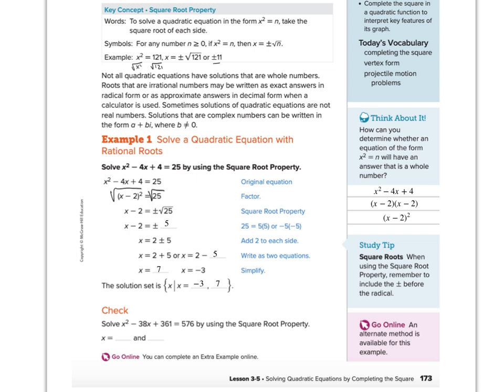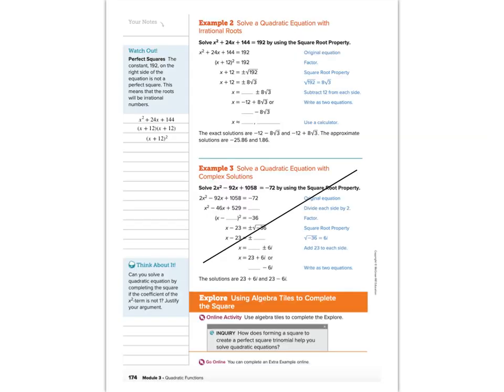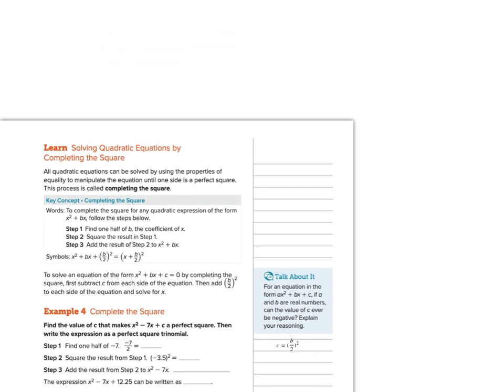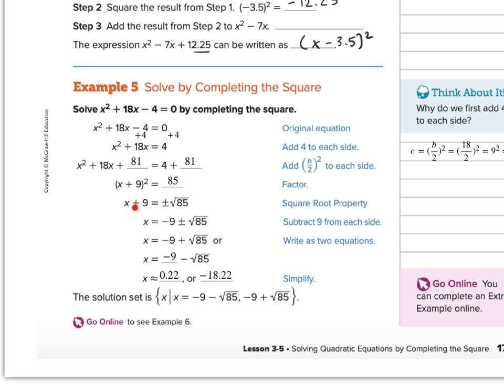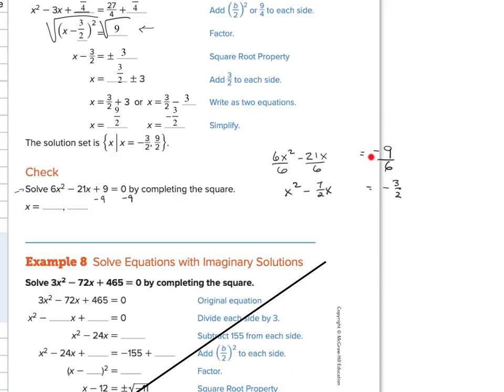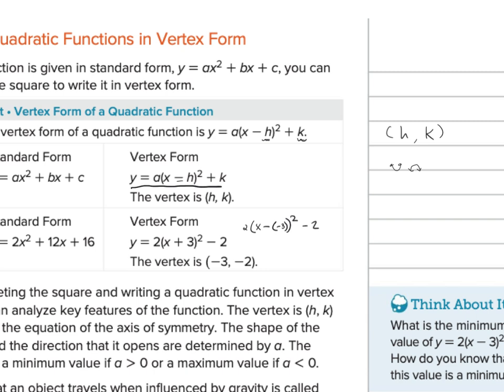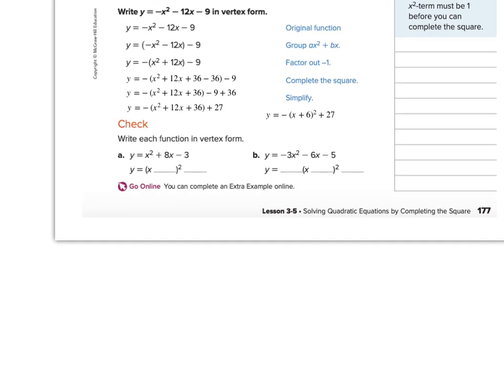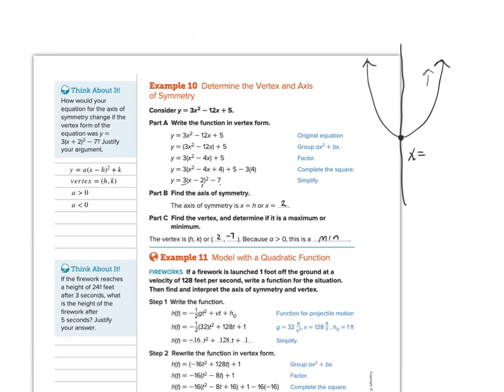3-5 Completing the Square Notes (RCHS)